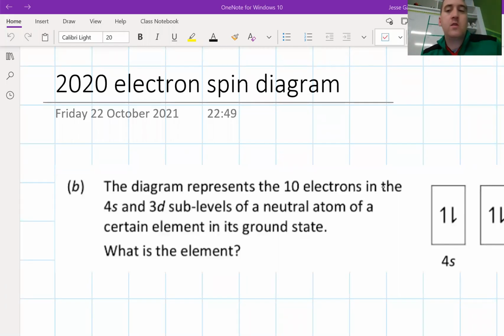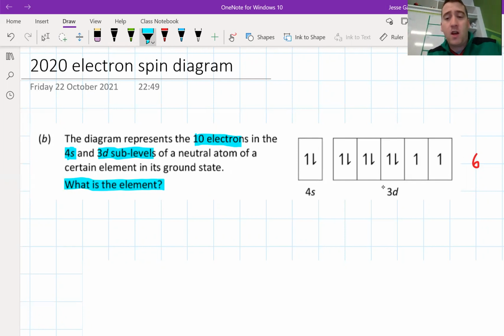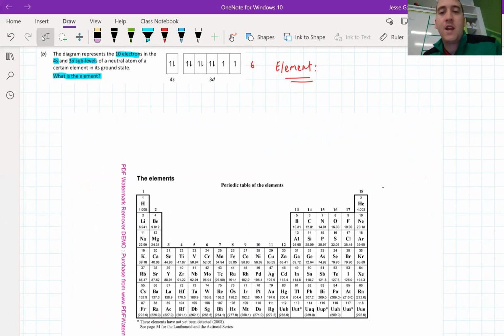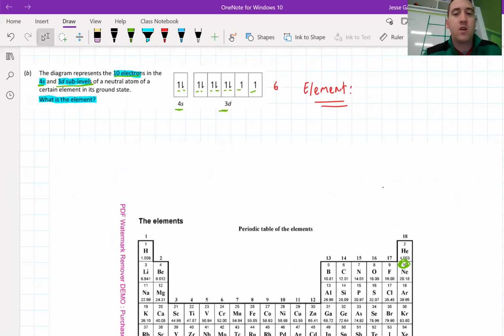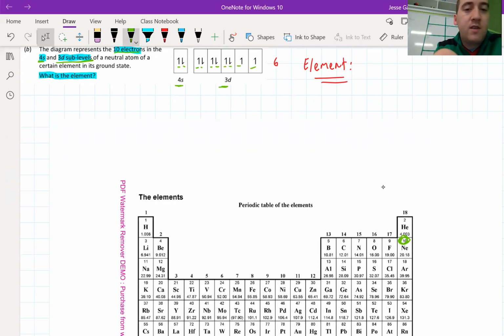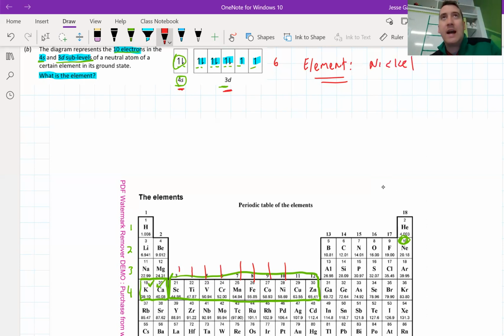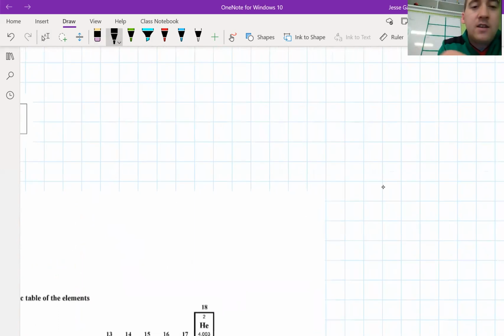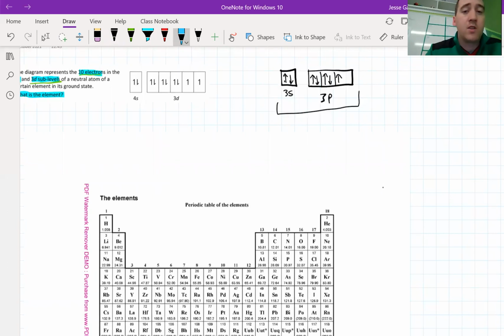2020 Electron spin diagram Question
Exam Question Guided practice